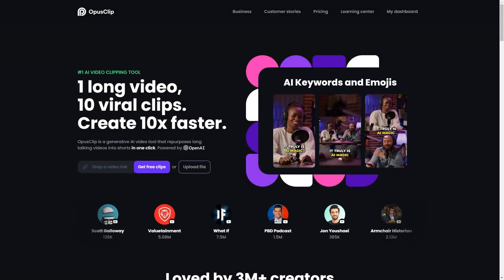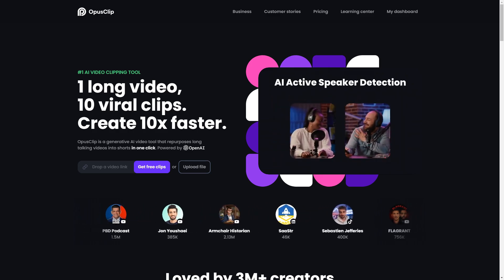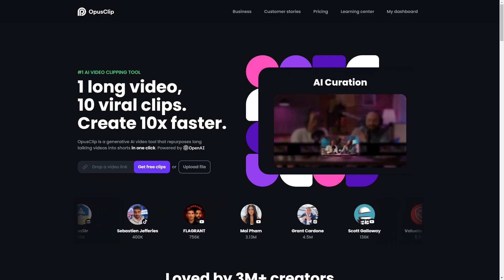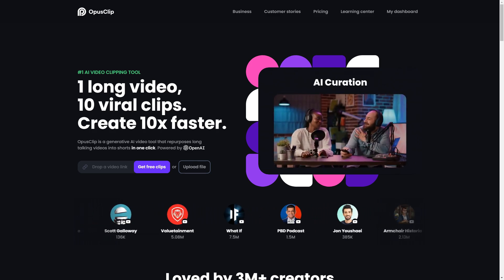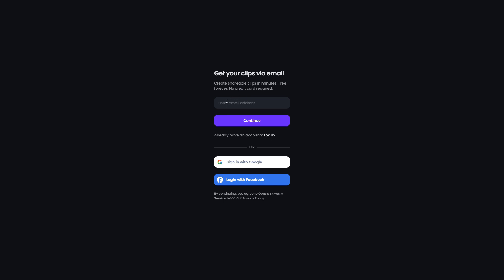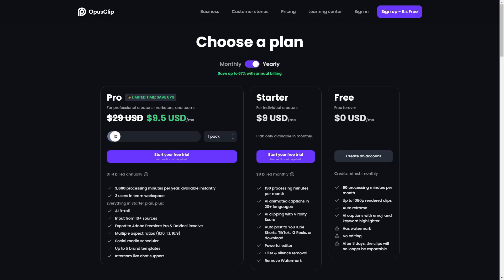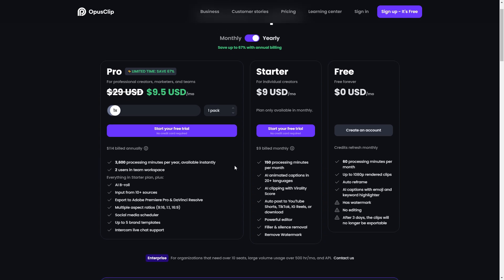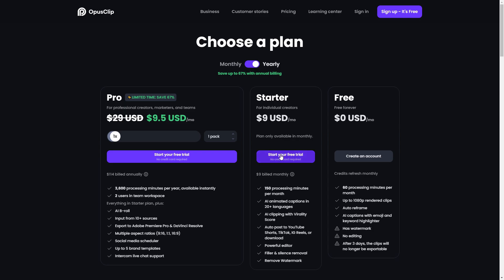Opus Clip Free Trial 🌟 Free trial with Opus (2025)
If you're considering trying out Opus Clip, you're in the right place. In this video, we'll discuss the details of the Opus Clip free trial, providing insights into its features and the incorporation of AI for an enhanced video editing experience.

Learn how to make the most of the Opus Clip free trial in 2025, exploring the tools and functionalities that set it apart. Whether you're a content creator, filmmaker, or video enthusiast, this video will guide you through the process of leveraging Opus Clip to elevate your video editing skills.

Stay informed about the latest updates and improvements as we dive into the Opus Clip free trial in 2025. Welcome to the world of Opus Clips – where creativity meets the opportunity to try before you commit!